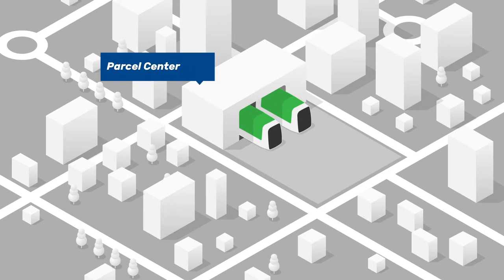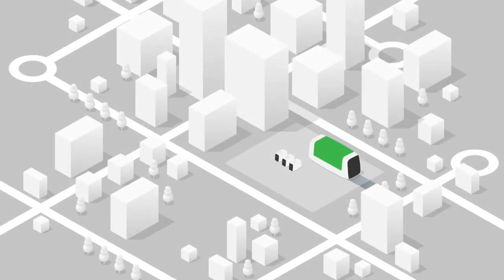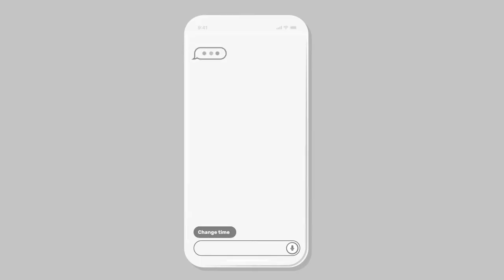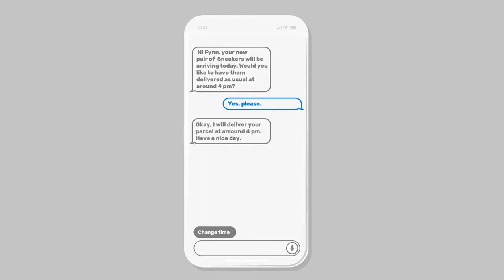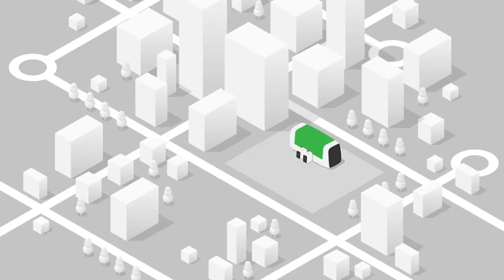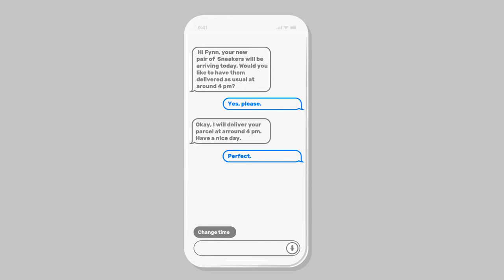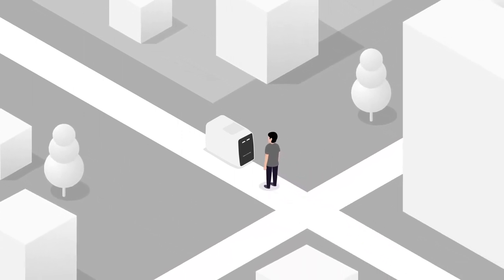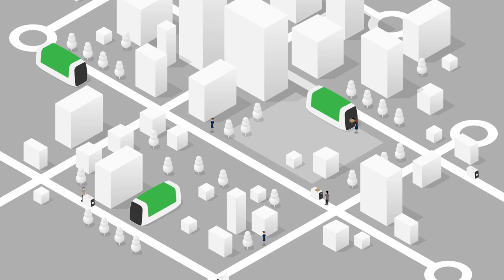Pac. - The future of the last mile.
Pac. is a concept for the last mile in parcel transportation. It adapts to the users' needs and wishes and can be easily scaled during peak times. Pac. implements a hub and spoke system into the neighborhoods where autonomous micro hubs are utilized as storage space, and small autonomous droids are delivering the parcels to the consumers. Besides a perfectly timed delivery, Pac. allows a deeper integration of the delivery into a holistic e-shopping experience by offering a premium service.